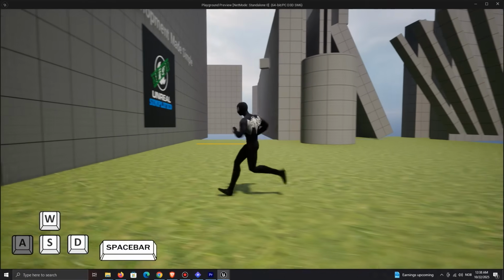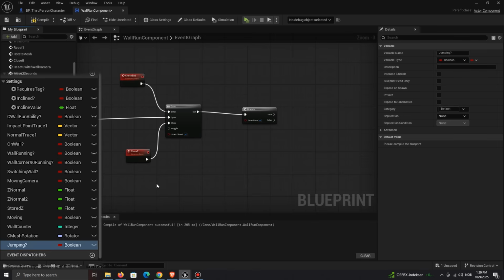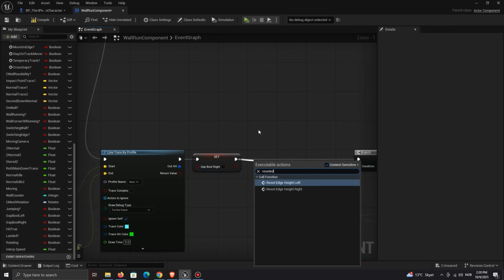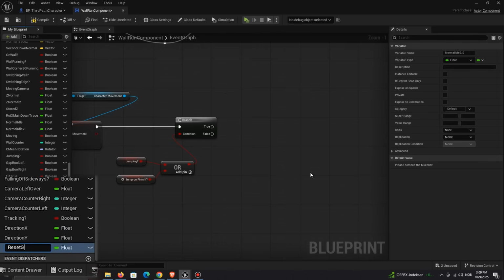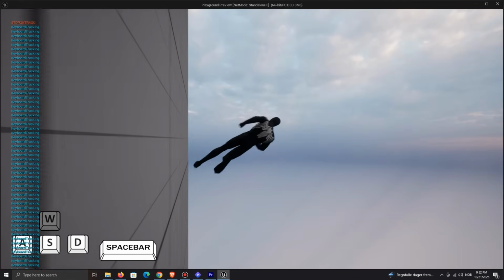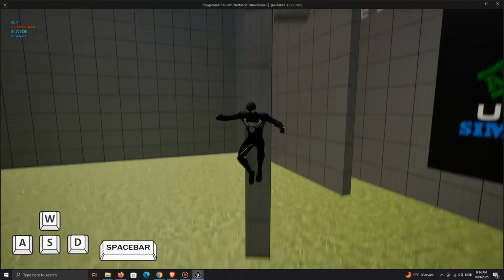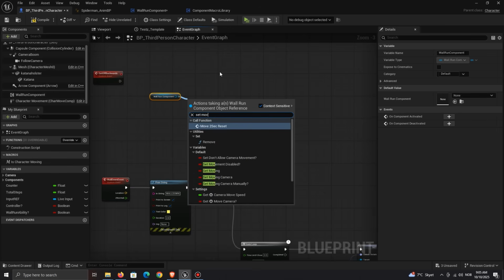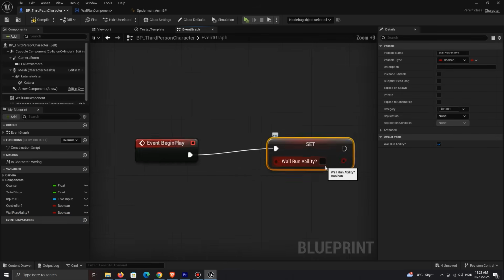Create Spiderman Like Wall Movement System In Unreal Engine 5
I have always wanted a proper wall movement system resembling the one in spiderman, and couldn't find one anywhere. Once I started developing it, I quickly realized why.

0:00 Preview
1:22 Before We Get Started...
3:25 Creating The WallRun Component
4:17 The First Line Trace (Many More To Come)
6:04 Trace Space
8:23 Checking Wall Angle
9:32 Adding Style & Settings Category
10:12 If Tag Is Required, Check Hit Actor
10:35 Naming Convention
11:10 Mounting The Wall
14:47 Rotating The Mesh
16:20 Continuing Further On Mounting Wall/Switching Wall Code
22:20 Getting Started On Line Trace 2 (Main Down Trace)
30:03 Rotating The Actor Towards Wall Rotation
32:06 Moving On Edge
39:47 Making Additional Side Traces (Znormal2 & Gap Detection)
46:58 90 Degree Trace
57:47 Ending The Wallrun
01:13:05 Mount Wall Event
01:14:28 Fixing Z Movement Issue
01:16:41 Wall Movement
01:44:30 Further Improvements
01:51:50 Jumping
01:55:12 Camera Movement
02:07:24 Let's Fix Some Bugs
02:08:53 WallDown & Backwards Exit
02:20:08 Final Improvements...
02:31:09 Wallrun Disclaimer!
02:32:18 Going Through Settings Variables